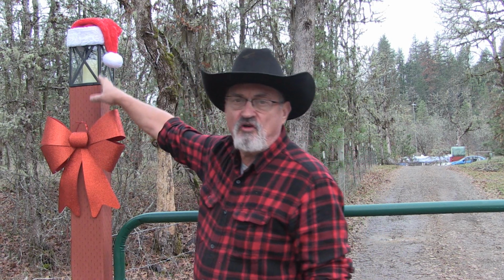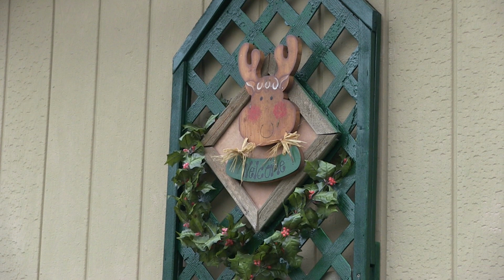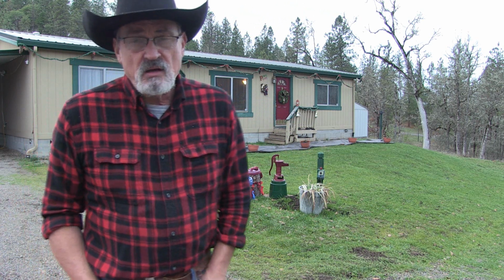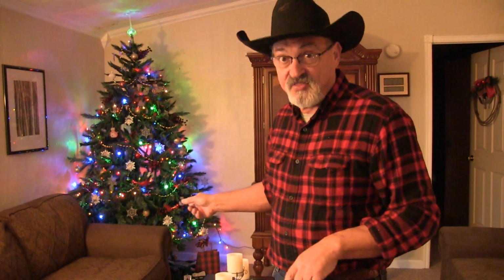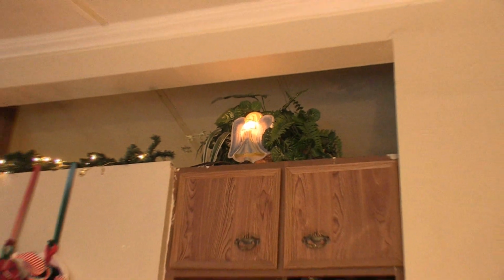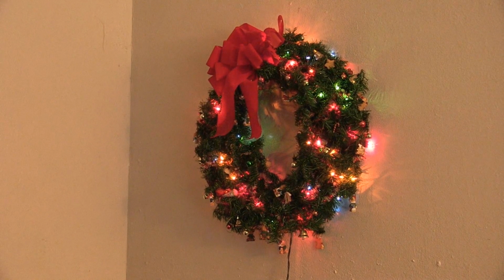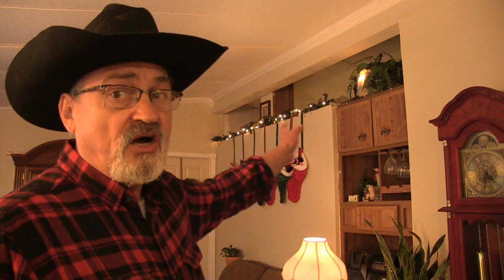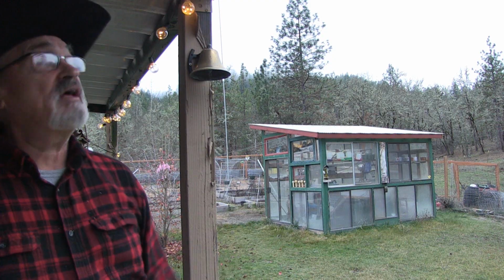HOMESTEAD HOLIDAY TOUR